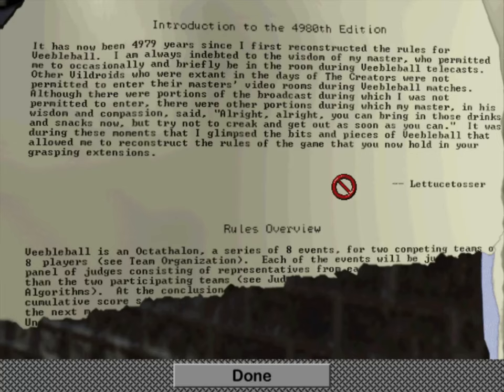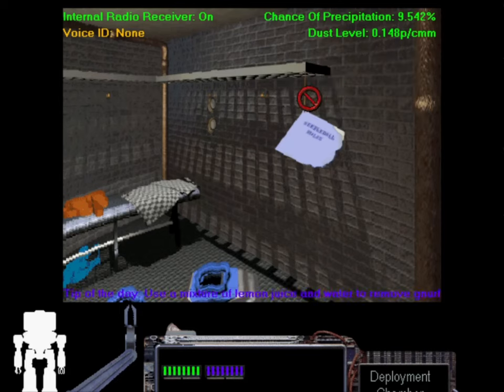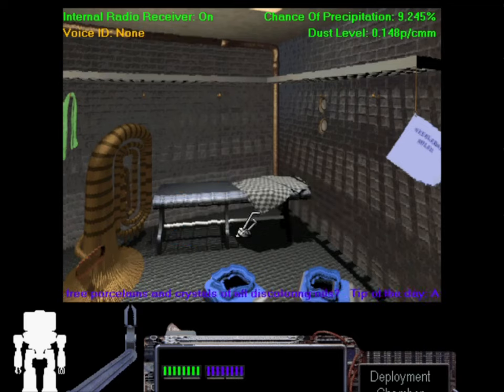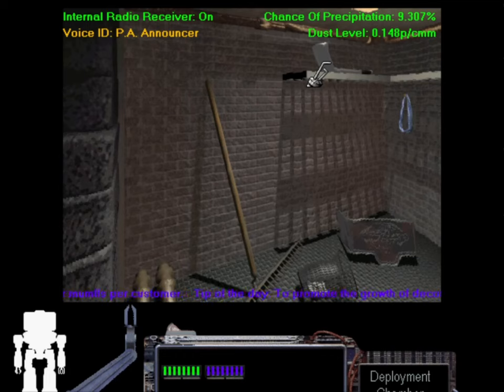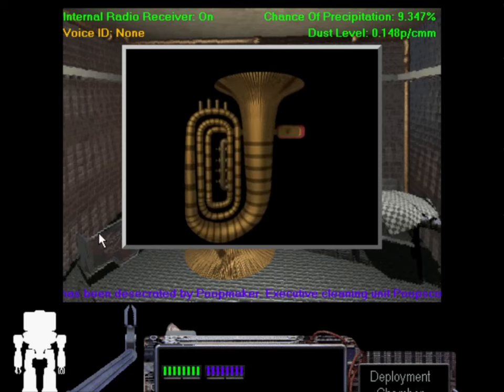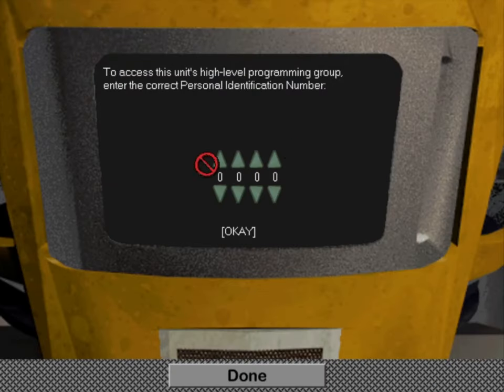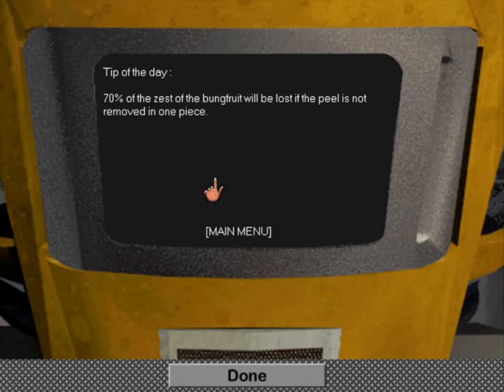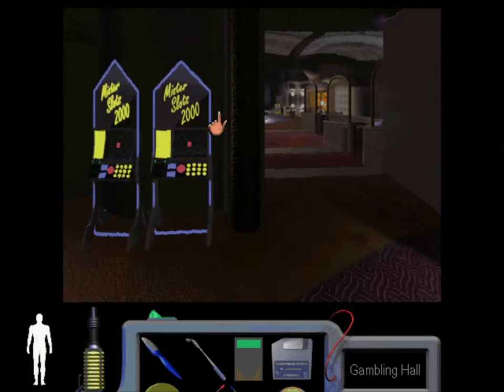Let's Play: The Space Bar (Part 12)